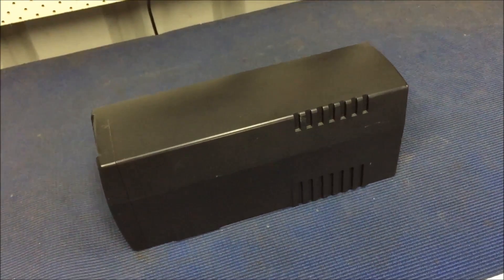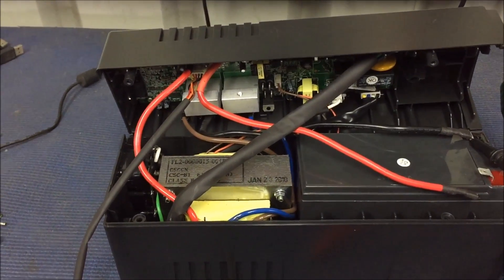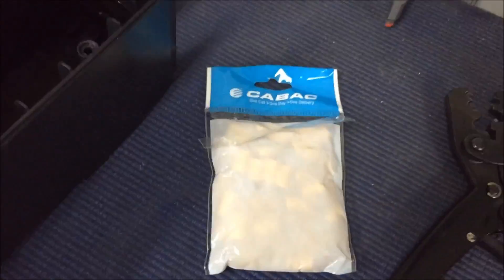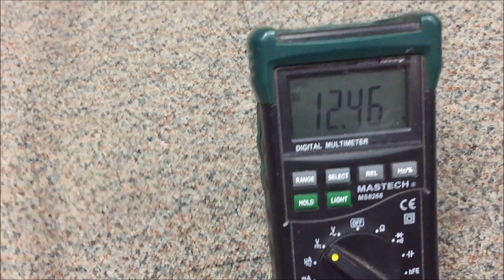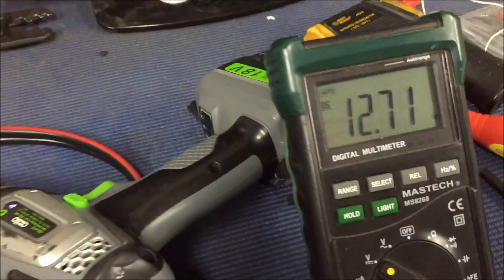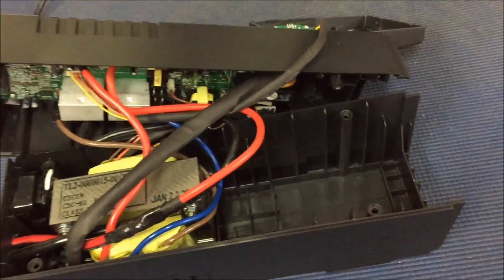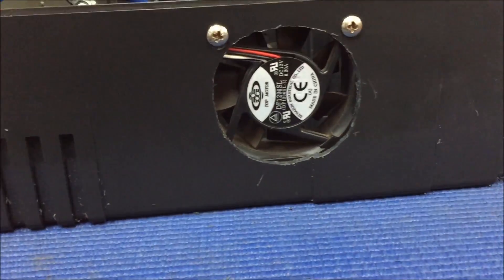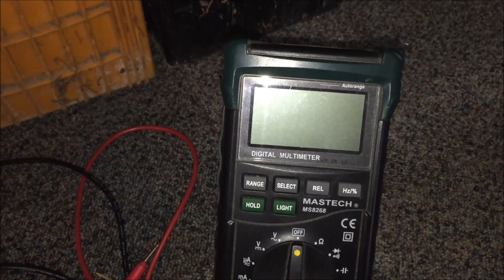UPS Hacking for offgrid DVR survalance system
■▬▬▬▬▬▬ This Episode ▬▬▬▬▬■

Small project that was done in some downtime. Still working mid 2017 gota be happy with that result

■▬▬▬▬▬  Links ▬▬▬▬▬■

■▬▬▬▬▬  Stalk Me  ▬▬▬▬▬■

■▬▬▬▬▬ Support ▬▬▬▬▬■

Pete